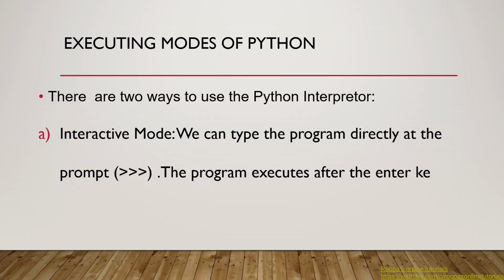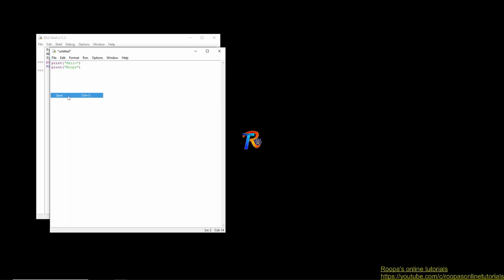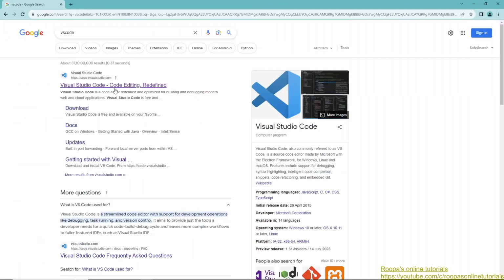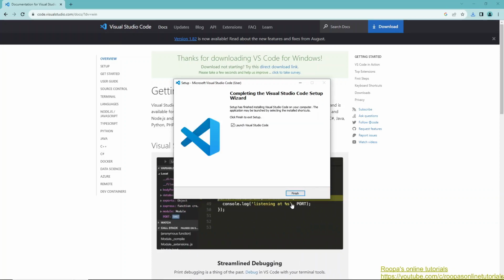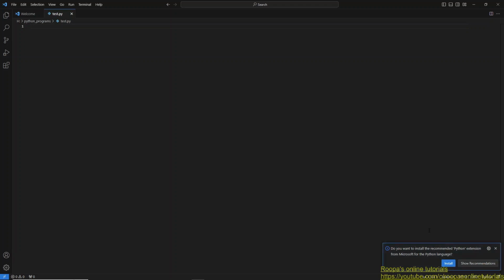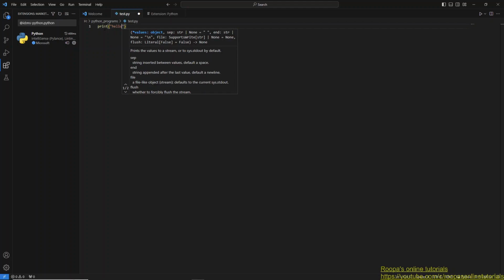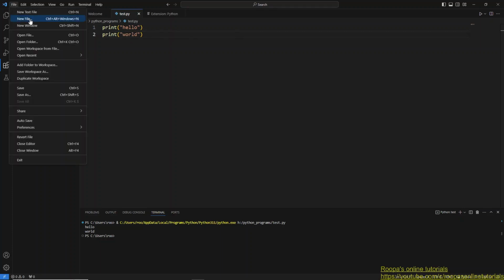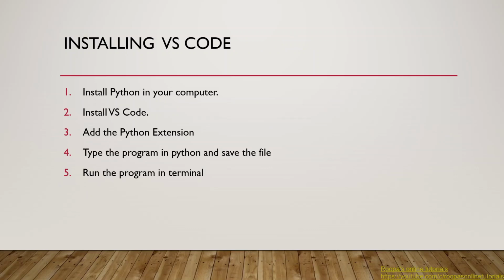Installing VS Code Editor for Python - Installation Series - Part 2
In this video I have explained how to execute Python program in various ways.
1. In Part 1 of my video , I explained how to execute Python programs in interactive way using IDLE shell
2. In this video I have briefly explained how to execute using Script Logic
3. I have also explained in detail how to install the VS Code Editor and how add /install the Python extension/ to create suitable folder in VS Code Editor, to type , save and run the program.